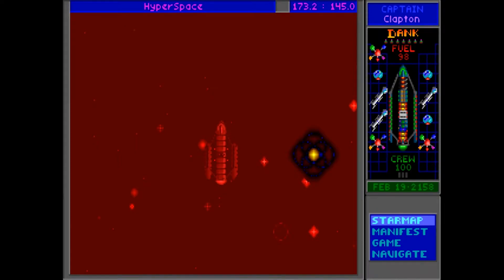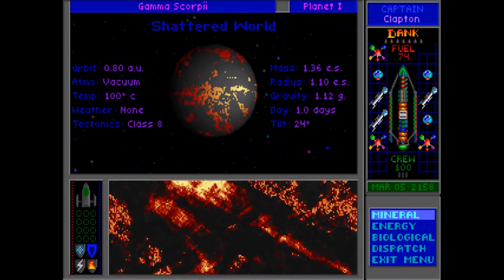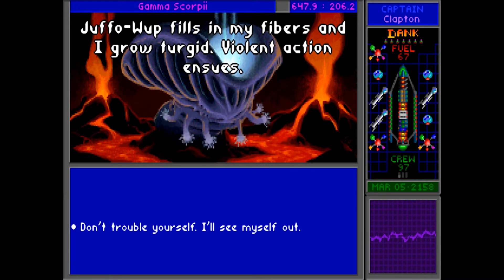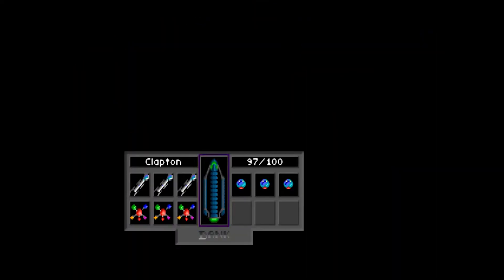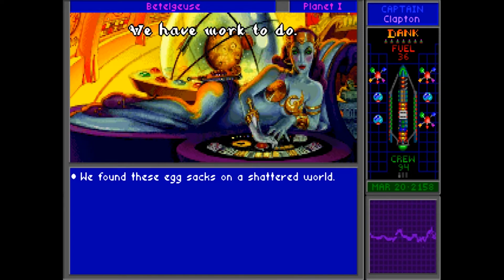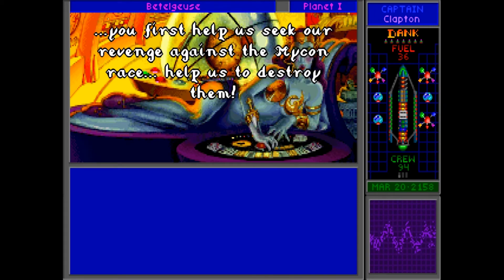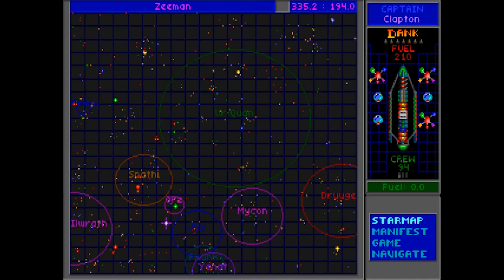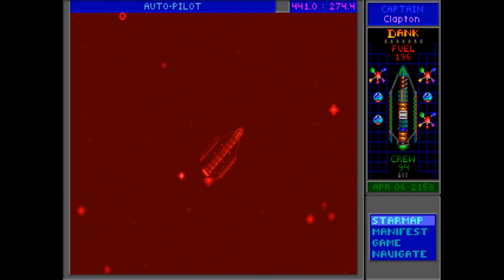Let's Play Star Control II - Part 37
We're going to need to get cracking.

"In Star Control II, the player begins the game as a commander of a Precursor starship, who returns to Earth to find it enslaved by the Ur-Quan.  They must contact and recruit alien races into a new alliance, gather resources and build a fleet, and defeat the Ur-Quan for the good of the galaxy."

Each episode, we play the first ten minutes of a video game, and then sit down to discuss how well the game communicates itself to the player, both in terms of what the game is about, and how to play the game.

Each month, we speak to individual game developers about what makes them tick.